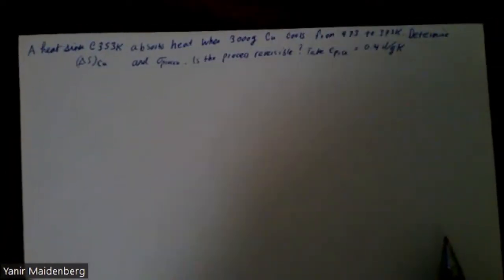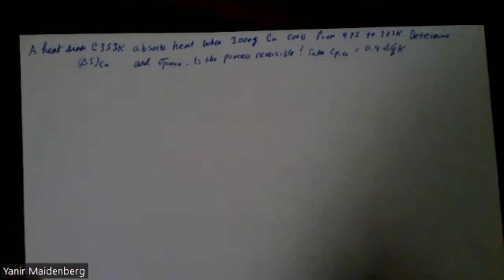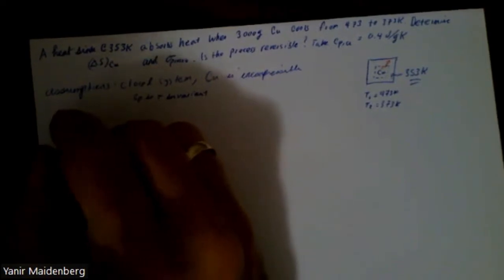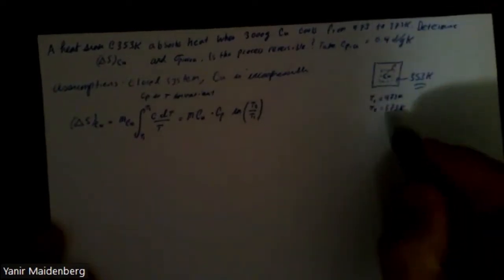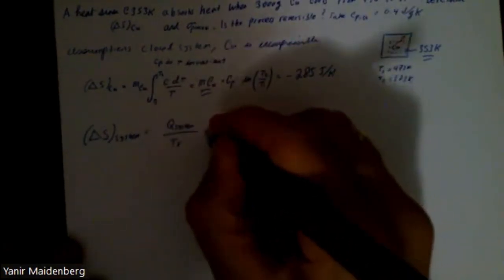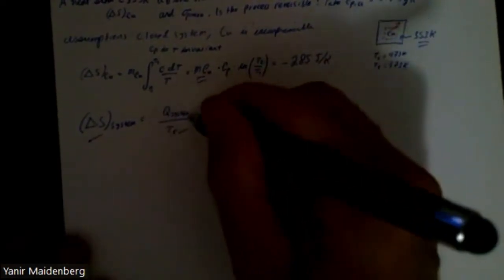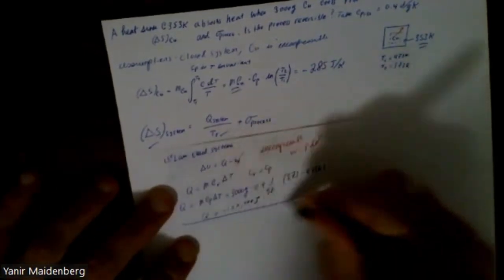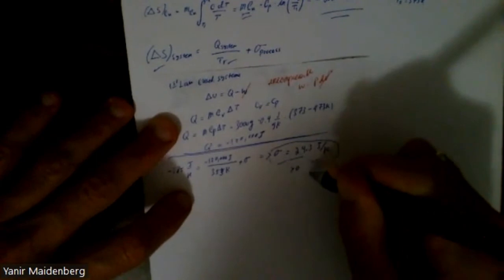Example Second Law and Incompressible Substances